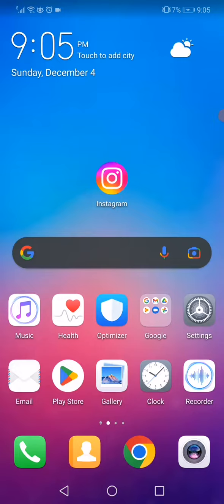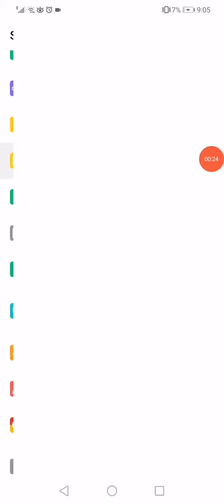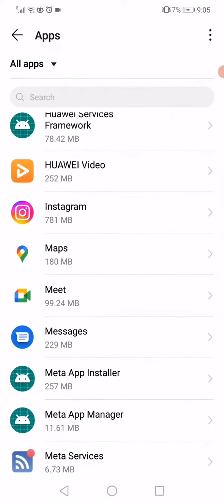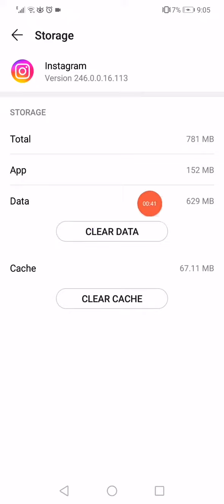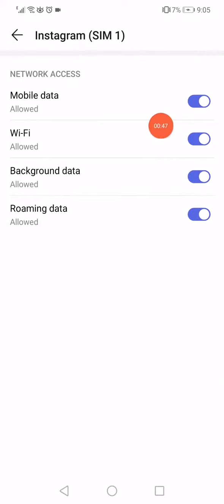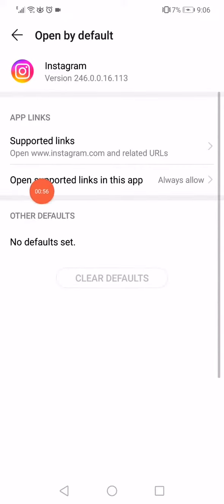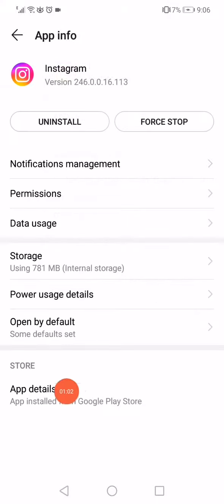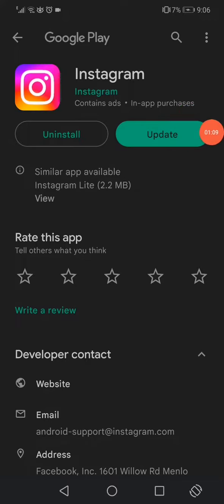How To Fix Instagram Filters Not Working 2023